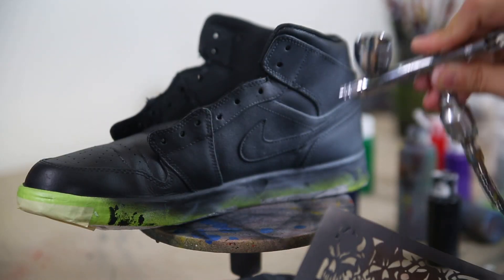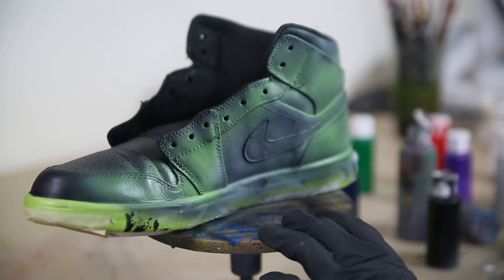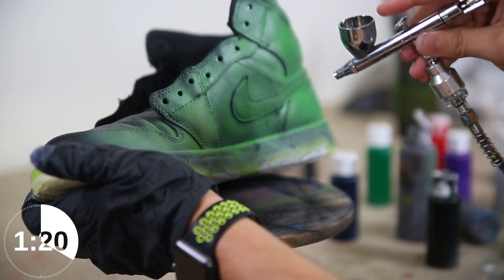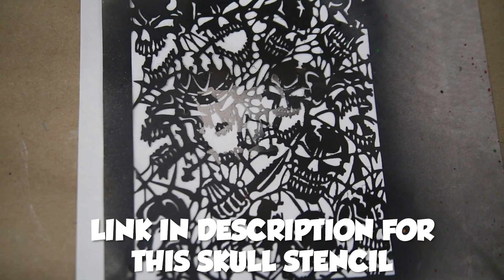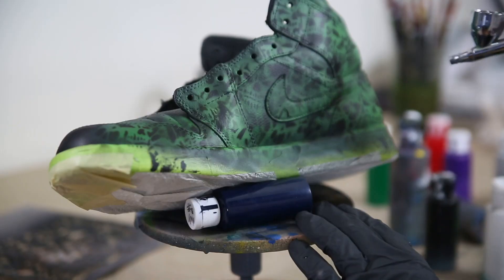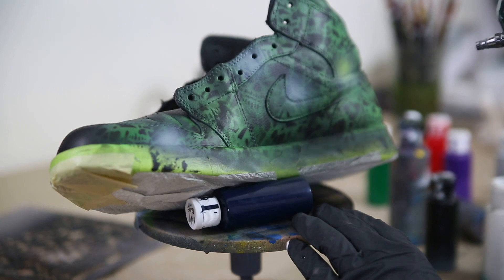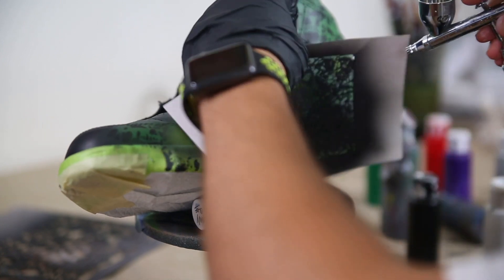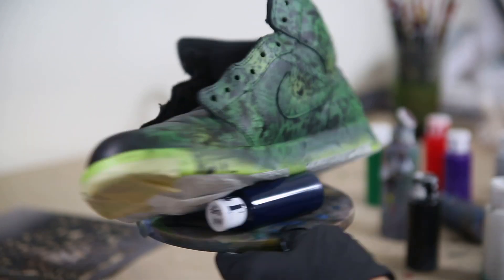HOW TO AIRBRUSH A SKULL PATTERN | 2 MINUTE TUESDAY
DCF brings you another 2 minute Tuesday where we show you how to quickly stencil skulls on a Jordan !

- Dillon & Jason